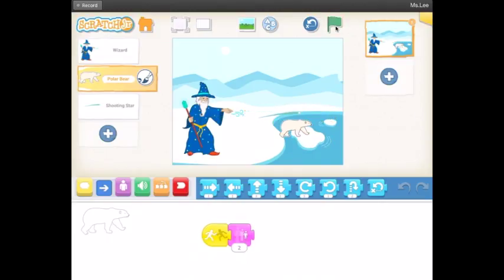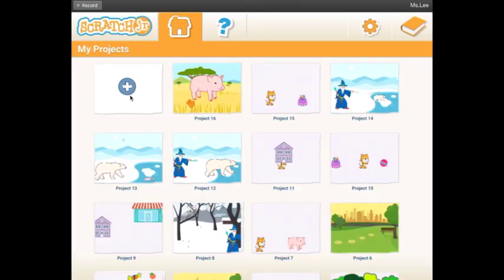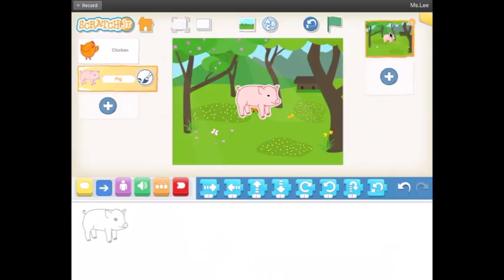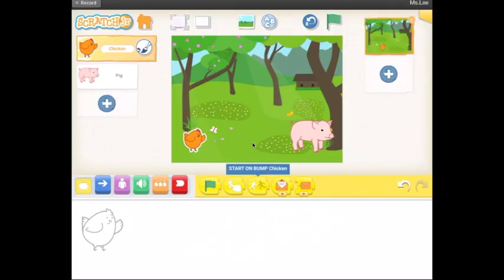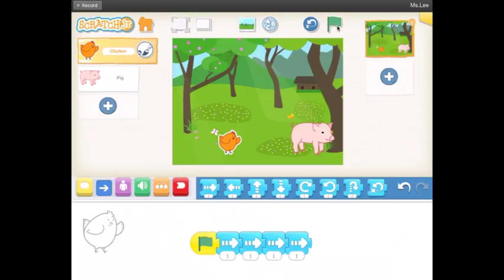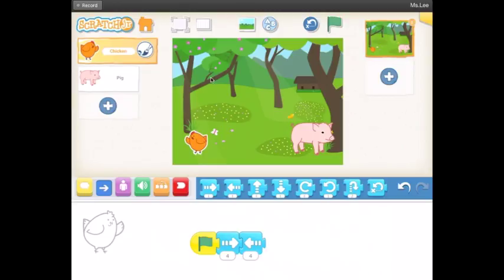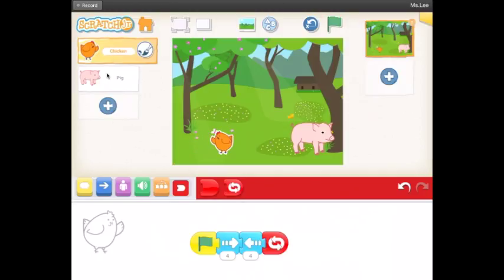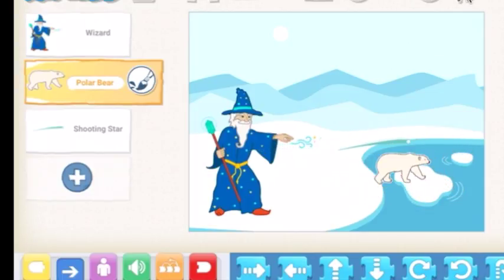Scratch winter challenge for G2s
with short intro to scratch